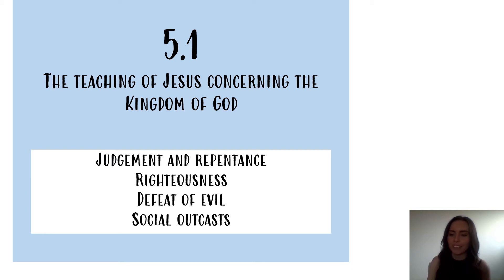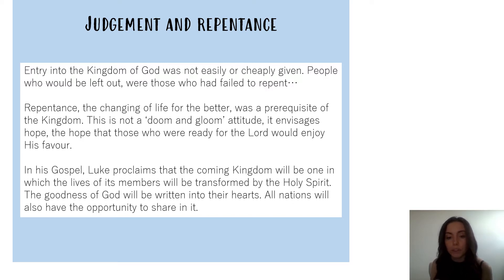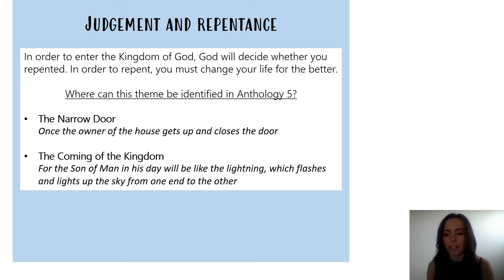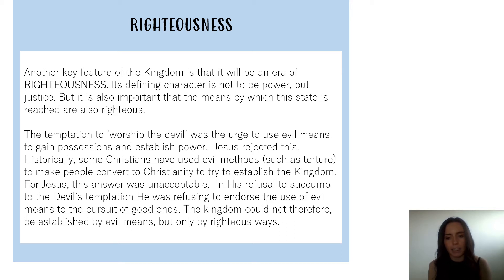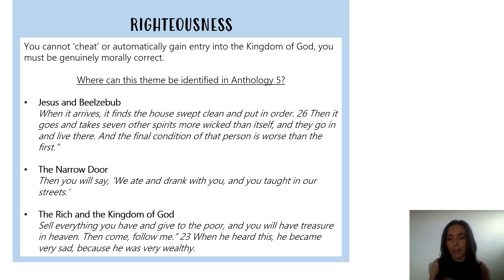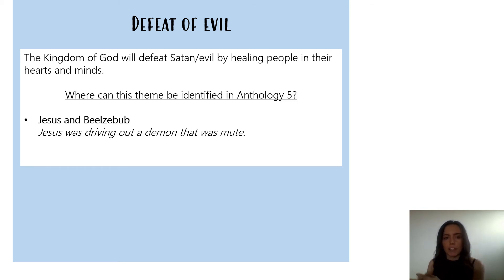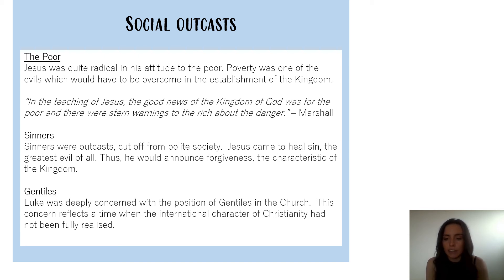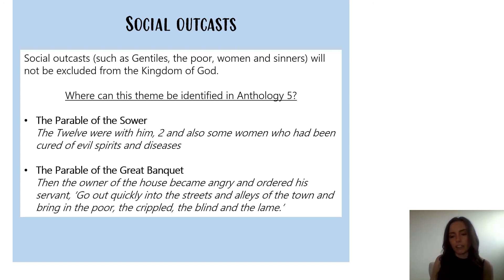The Kingdom of God: Key Themes Explained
This video explains four key themes that appear in Luke's Gospel when he writes about the Kingdom of God.